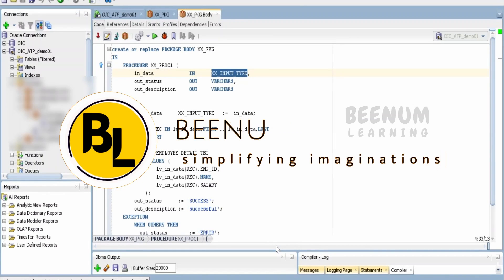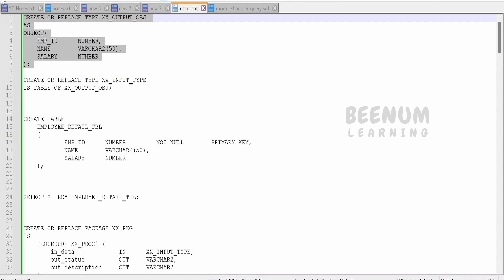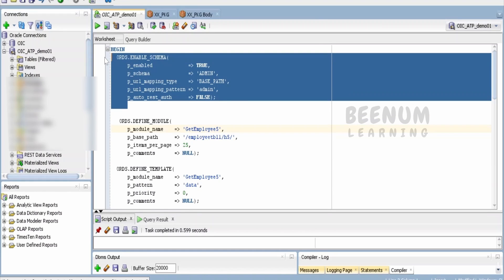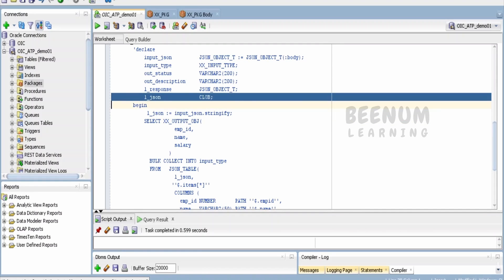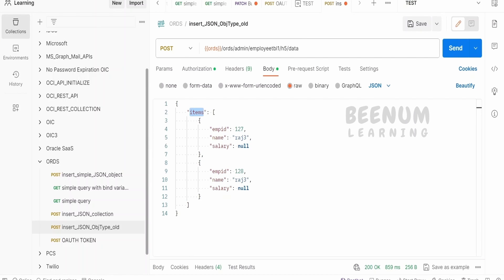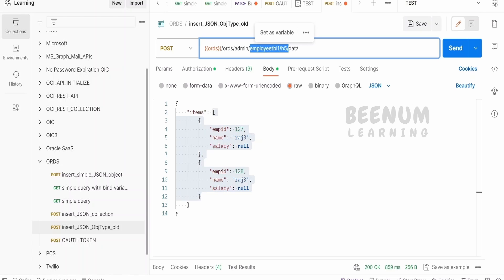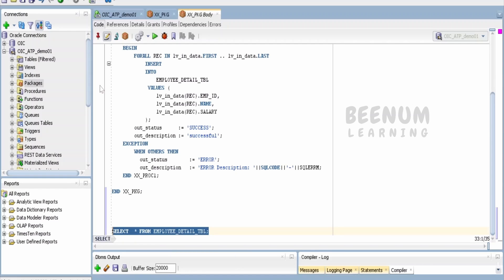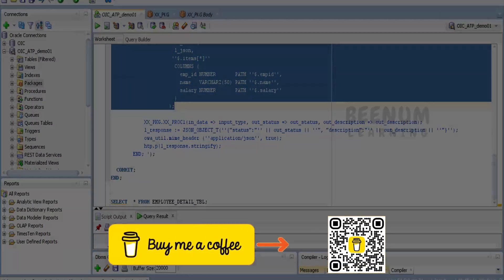How to expose PLSQL procedure with table object type as ORDS REST API, IN parameter table type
With this video we will learn How to expose PLSQL procedure with custom table object type as ORDS REST API, Oracle REST Data Services JSON request to PLSQL procedure custom table object type IN OUT parameter, ORDS custom plsql object type to JSON object

00:01  Introduction and overview of class
00:20  Exposing PLSQL procedure with Table Object type IN OUT parameters
00:50  Overview on Table Object type parameters in PLSQL package procedure function
01:46  Enable ORDS schema, module, template and handler
02:07  Convert JSON object to PLSQL table object type
04:25  Test ORDS REST API with postman

06:15  Please donate and support us